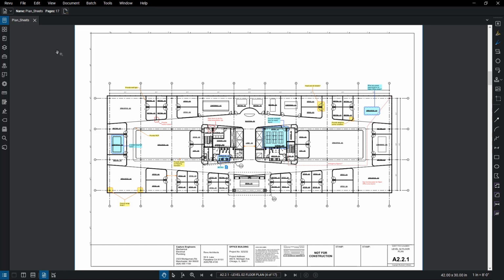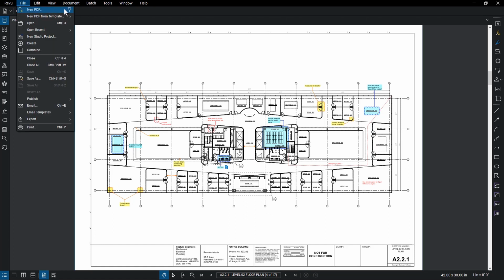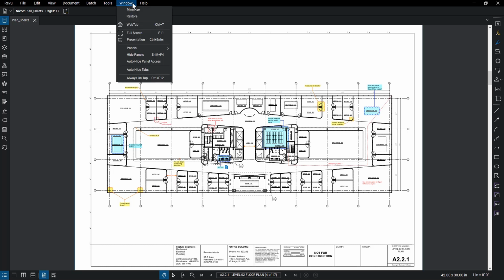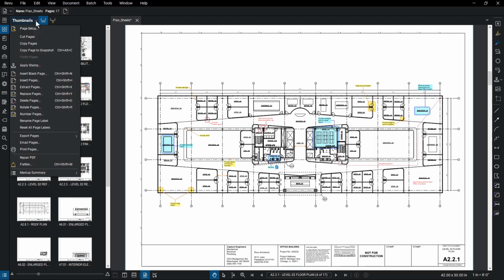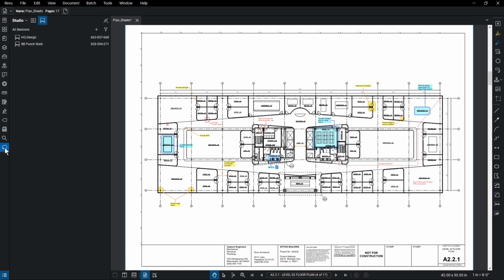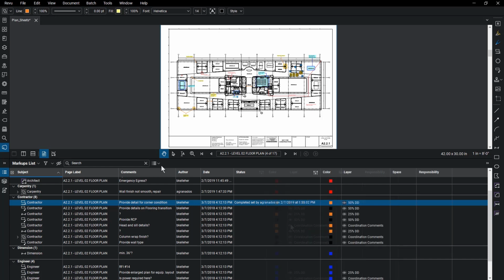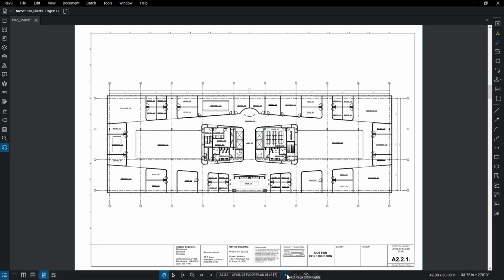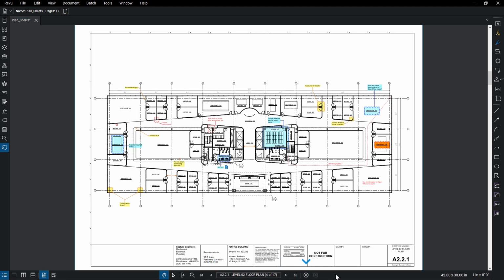Interface & Navigation in Revu (v.18, 19, 20)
Get familiar with Revu's interface and how to move around a drawing.
Trusted by over 1.6 million users in more than 130 countries, Bluebeam's smart, intuitive solutions advance the way architecture, engineering and construction (AEC) professionals work, manage and collaborate on projects digitally.